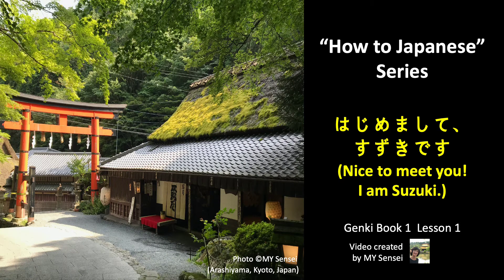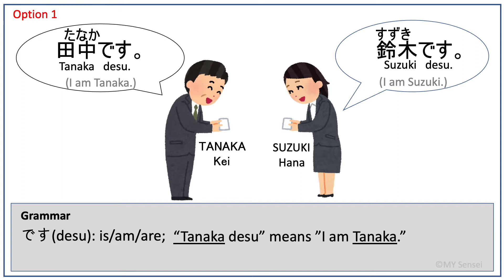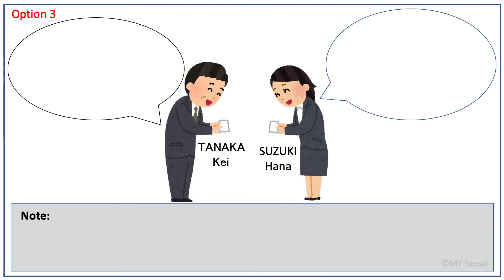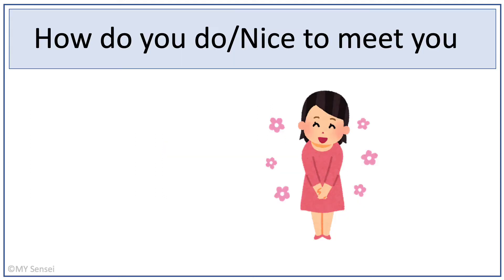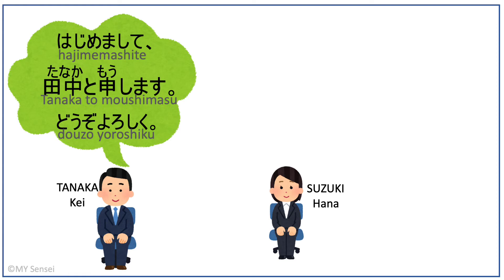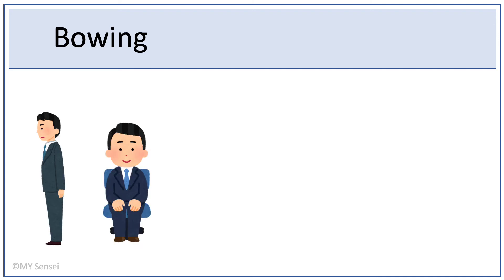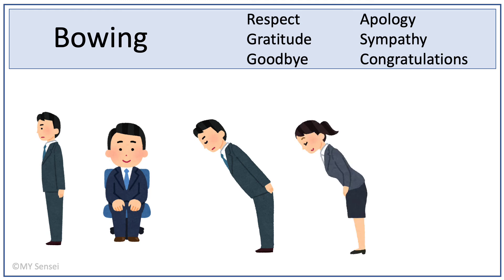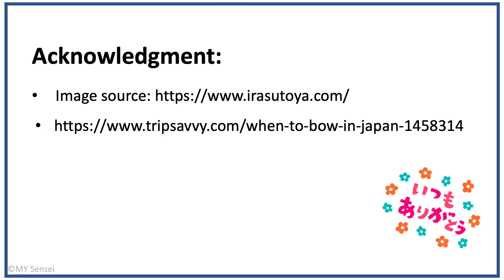Genki L1 #2 Nice to meet you. My name is...はじめまして Hajimemashita.(JLPT N5)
This video introduces various ways to say one's name in Japanese and how to combine them with Hajimemashite and Douzo yoroshiku to make a short self introduction.